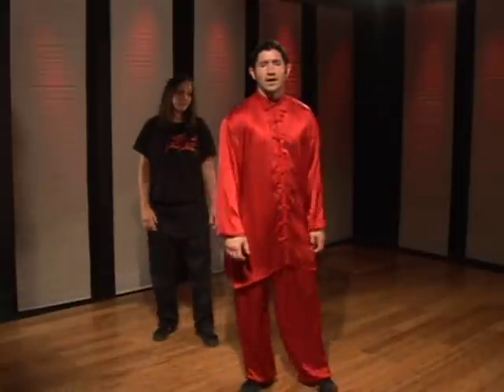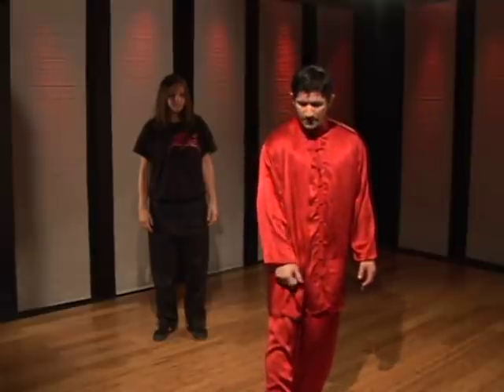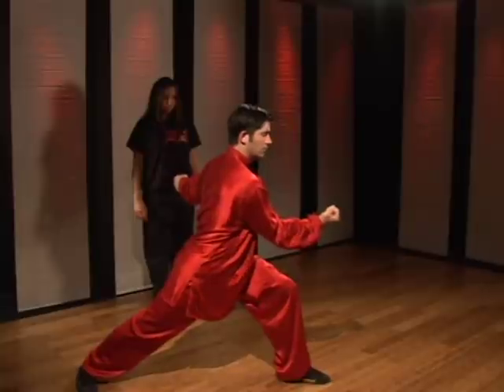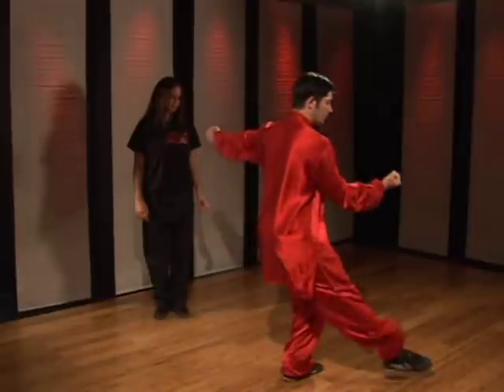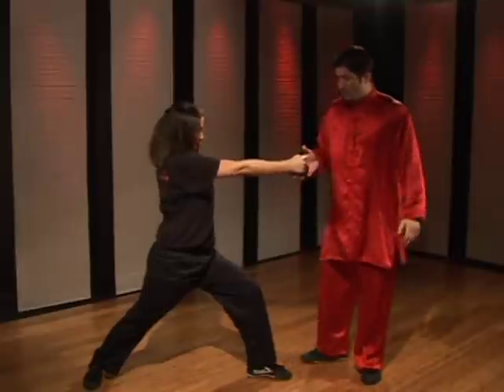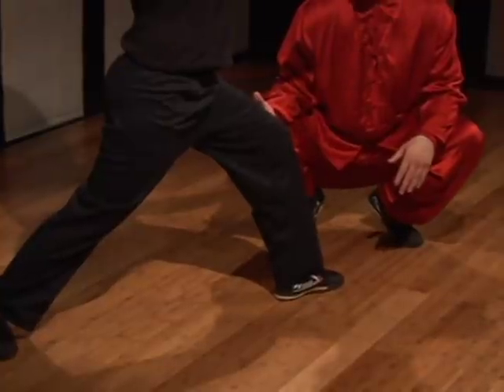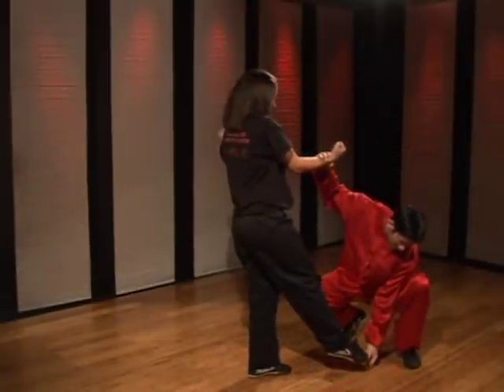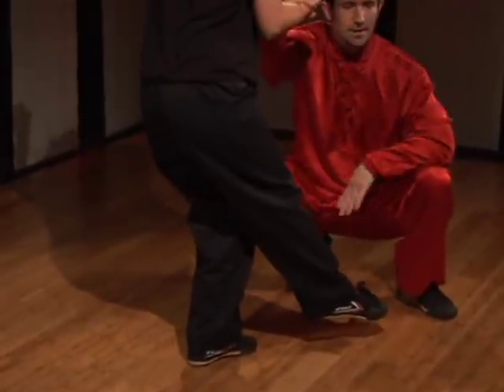Kung Fu Tan Tui 3 : Kung Fu Tan Tui 3 Rolling Block Inch Kick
The rolling block inch kick, in kung fu, is an excellent maneuver used in the Tan Tui three routine that will help enhance your martial arts technique. Learn to perform the rolling block inch kick from a professional kung fu instructor in this free martial arts video.